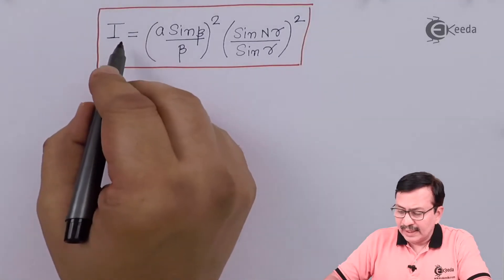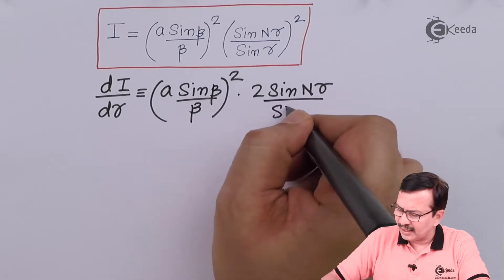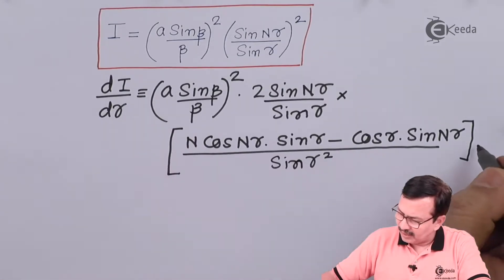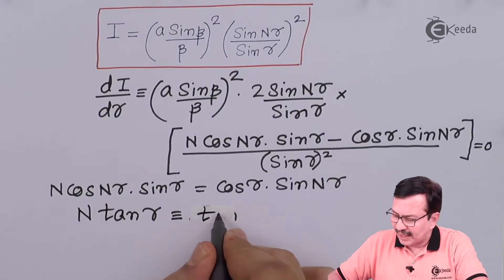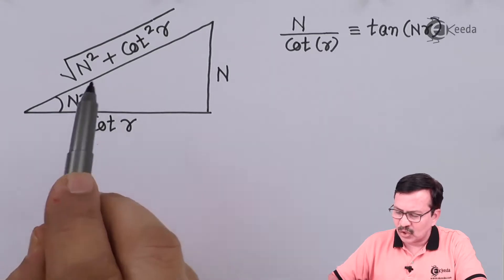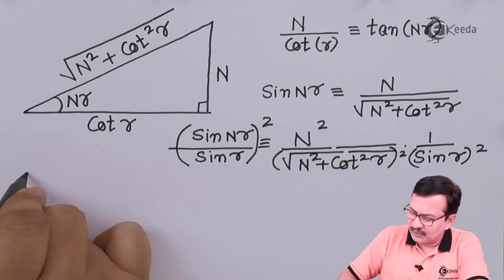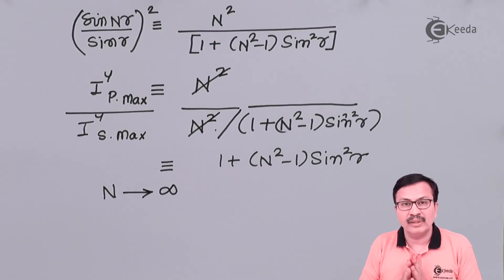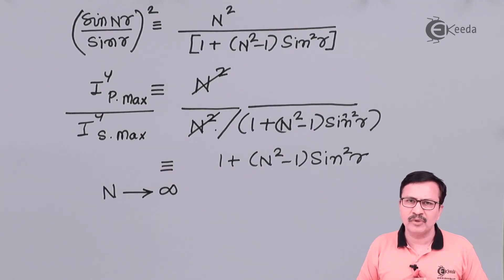Fraunhofer Diffraction at N Slits Part 3 - Diffraction - Engineering Physics 2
Welcome back to our Engineering Physics 2 series! In this exciting installment, we dive even deeper into the phenomenon of Fraunhofer diffraction at N slits. Continuing from where we left off in Part 2, we explore further complexities and applications of wave behavior when encountering multiple slits.

In Part 3 of our series, we delve into advanced topics surrounding Fraunhofer diffraction, such as the effects of varying parameters on diffraction patterns and the implications for practical engineering applications. Through in-depth discussions, numerical simulations, and real-world examples, we provide a comprehensive understanding of this fascinating phenomenon.

Our goal is to make complex concepts accessible to learners of all levels, whether you're a student looking to expand your knowledge or an enthusiast seeking deeper insights into wave phenomena. Join us as we unravel the intricacies of Fraunhofer diffraction at N slits, shedding light on its significance in the field of Engineering Physics.